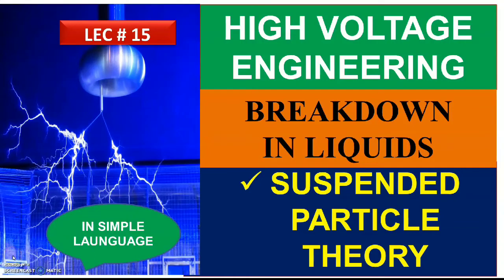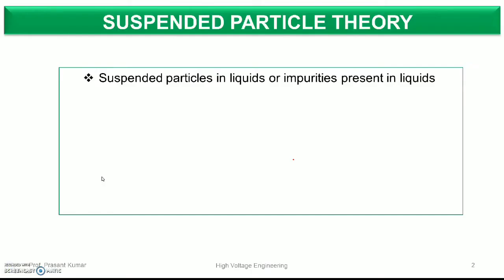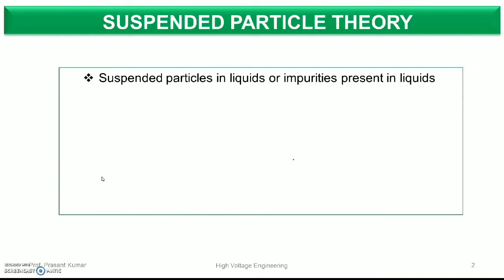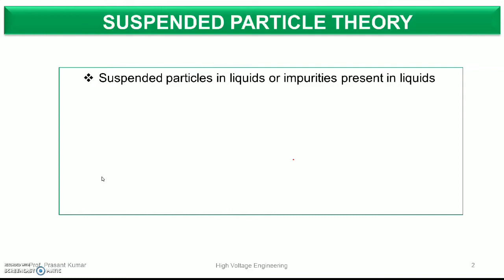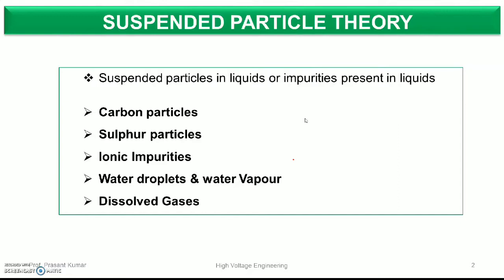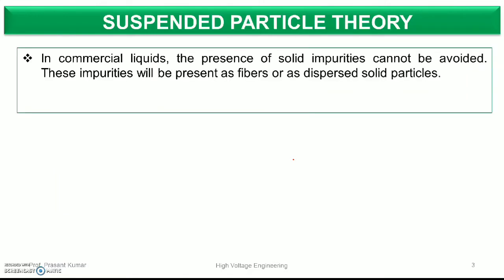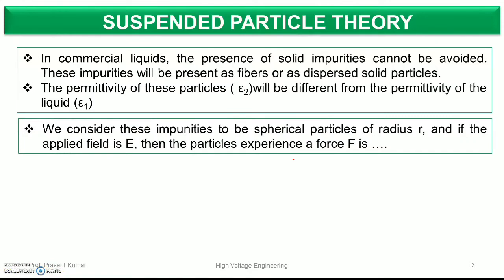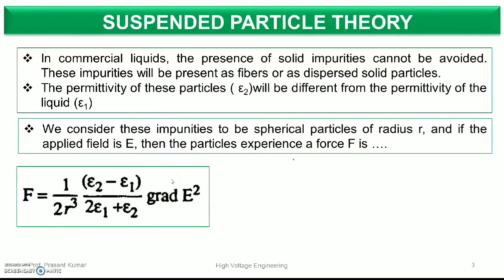Suspended Particle Theory | Breakdown in Liquids| High Voltage Engineering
Dear Friends/students,
Let us hold your hand and show you the right path toward engineering. This video is Breakdown Strength of Gas Dielectric | High Voltage Engineering after watching this video you guys will score 100% marks in theory and competitive exams. It's my promise you will get here all videos on engineering subjects. You will get video series for different engineering competitive exams like GATE/IES/SSC-JE/RRB/MPEB/UPPCL/BSNL/ISRO/SAIL/UPSC and PSU.

Team
Sai Academy of Electrical Engineering
how to study
motivational story